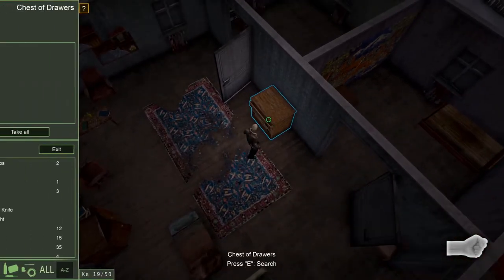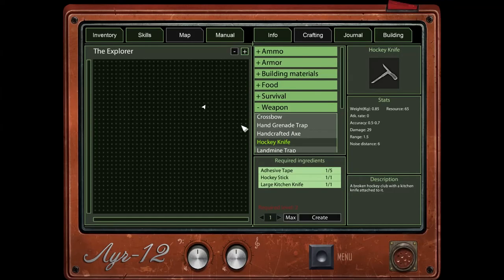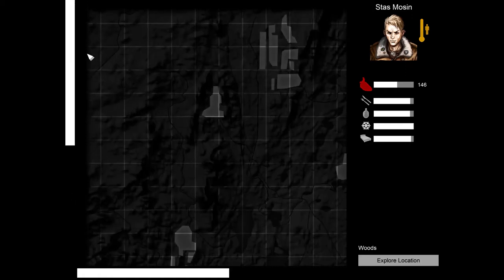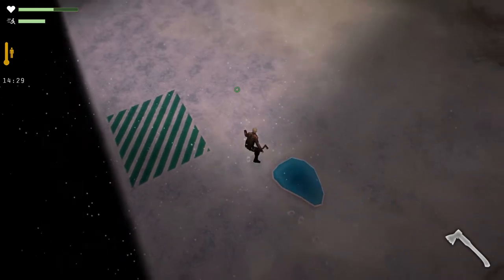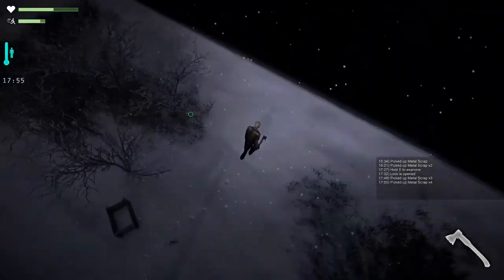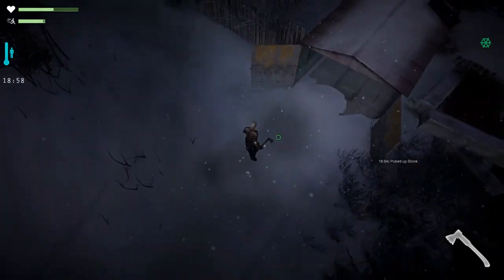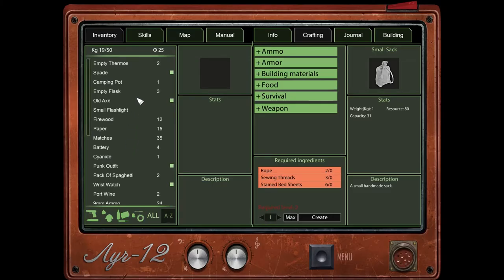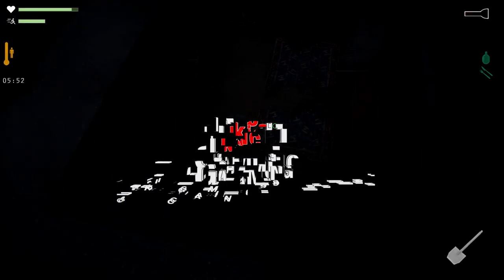Frozen State gameplay - Survive the first day? - Ep 2 - Let's play Frozen State game (early access)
Let's play Frozen State! Welcome to the cold future where monsters love to kill you. Frozen State features survival gameplay that includes crafting, stealth, and getting your butt handed to you by hybrid beasts. Currently in early access and set for full release in August 2016, you can buy the Frozen State game on Steam now.

Frozen State is a survival game that reminds me a little of Project Zomboid in that combat is difficult and decisions matter. With the the survival gameplay, you must be careful and conscientious about what and when you do everything. This game rewards patience and thought and punishes those who rush into battle repeatedly.

Frozen State is a brutal survival game set in a world embraced by the man-made ice age meant to protect the mankind from pestilent hybrids. Bitter cold and numbing fear are the constant companions in the journey through the retro-futuristic Frozen State world.

The entire world is embraced by the man-made ice age meant to protect the human race from alien hybrids. The last survivors have formed the Resistance.

On the way to the Resistance, the main character gets stranded in the closed experimental city Duga-40, where he has to survive and repair his transport to continue the journey.

The game’s world is vast (65 different locations) and populated with the human survivors, military groups and pestilent alien hybrids. The world and loot are randomly generated every playthrough.

There is a deep crafting system that allows you not only to cook food and make different weapons, but also to build traps, barricades and shelters.

Accomplishing the main goal, which is to repair the transport and not die by the hybrid’s claws, you will discover the story of the city, meet the survivors and understand what really happened.

Key Features:
Rogue-like and normal modes
Three main characters
Diverse enemies
Large open world
Dynamic weather conditions
Procedurally generated building interiors, loot and enemies
Stealth
Crafting and building
Transport
Basic needs (hunger, thirst, sleep, etc)
NPCs and Quests